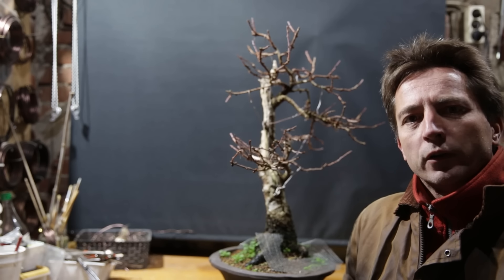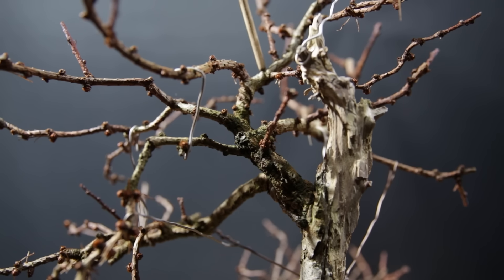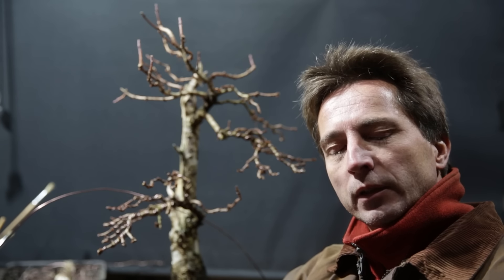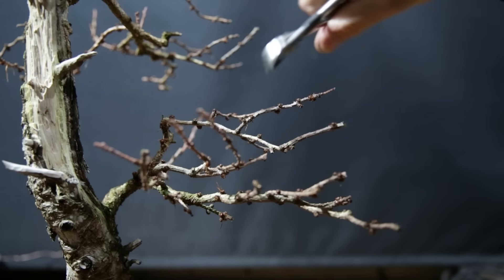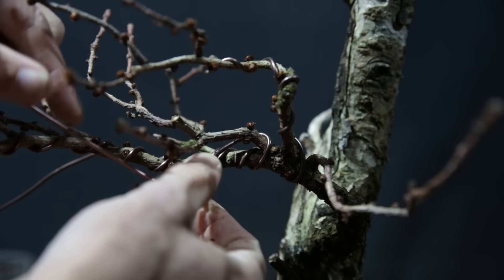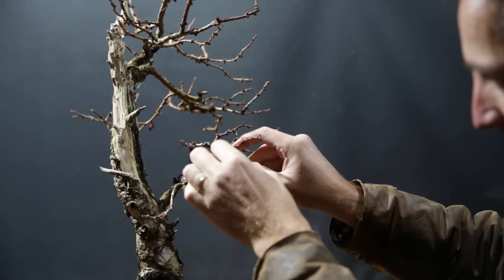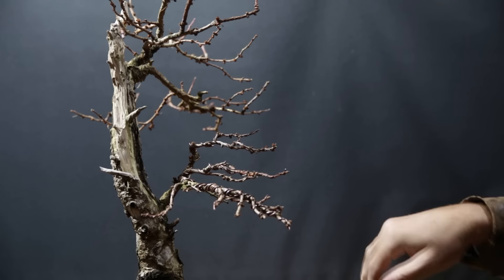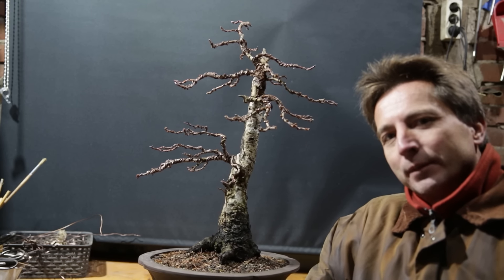Developing Larch Bonsai (what to do in Winter)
What better time to rebuild a larix bonsai than winter? In this video I go through the process of cleaning up a bonsai trunk, pruning and wiring a Larch Bonsai in preparation for the spring growing season.